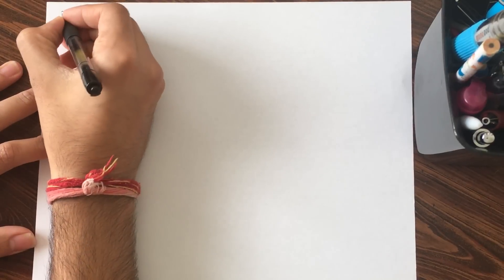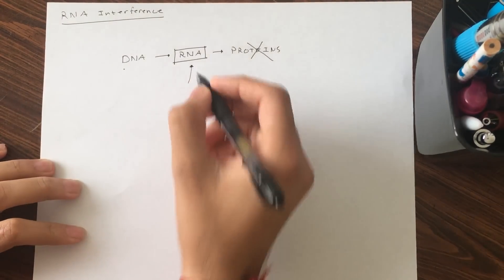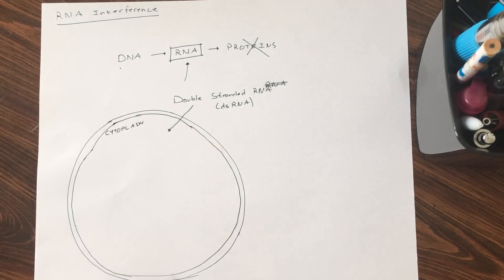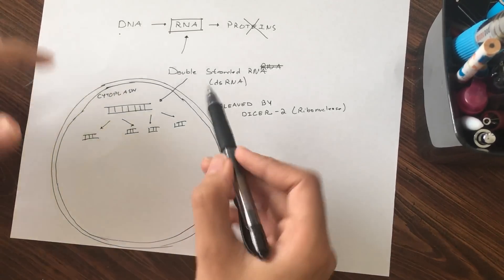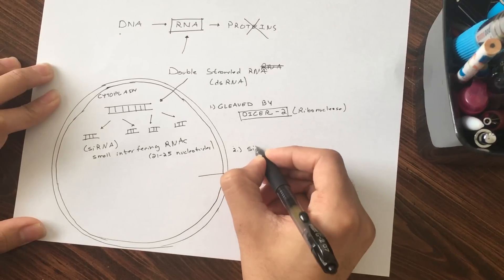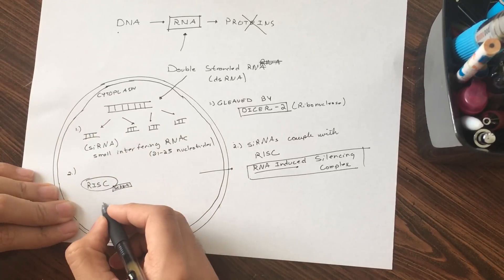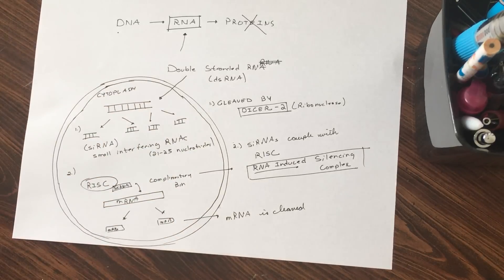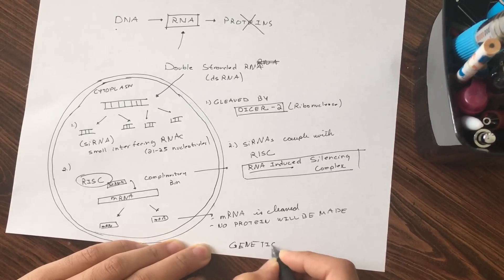RNA Interference (RNAi): Basic Mechanism (Graduate Level)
A basic mechanism of current understanding of how suppression of genes occurs through RNAi.